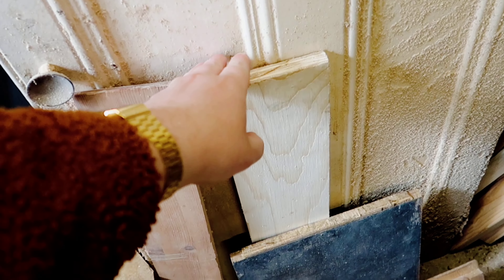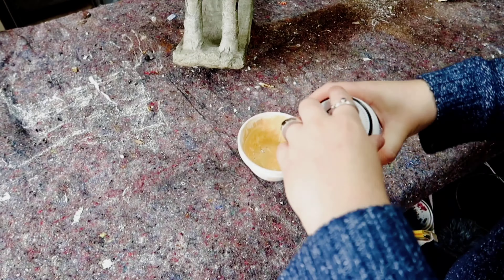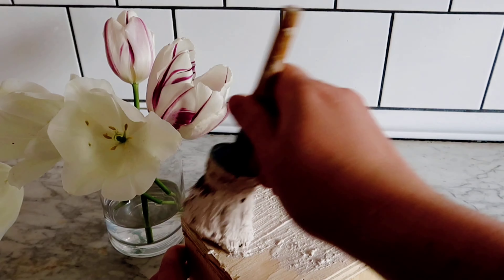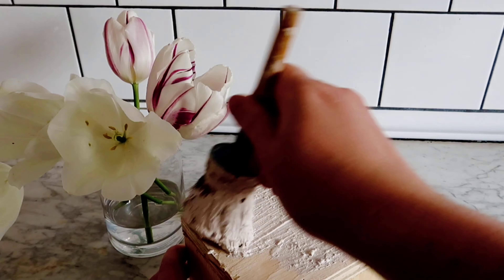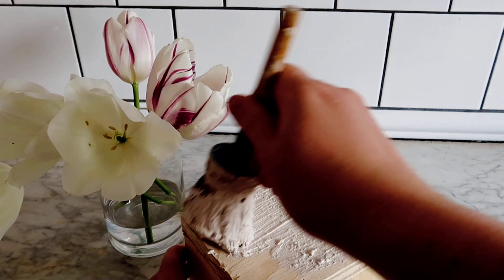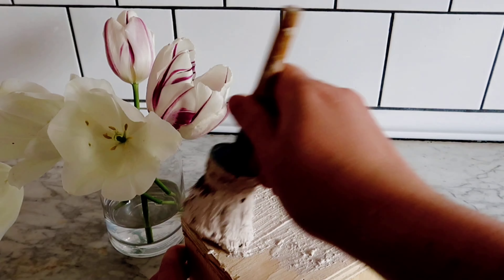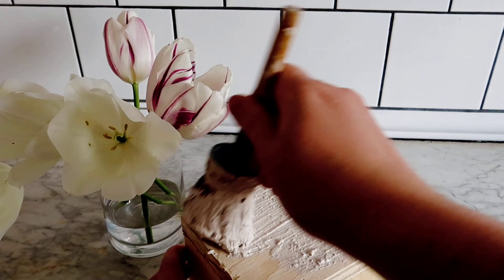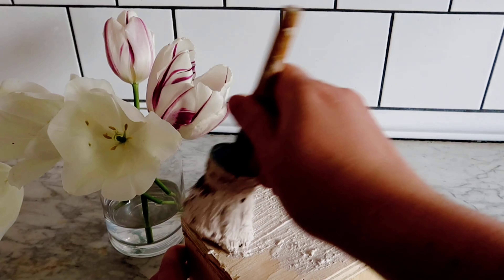Upcycling Scrap Wood - check out these projects - making things that sell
In this episode I am Upcycling Scrap Wood. Taking thrifted finds and giving them new life as home decor with a few simple tracks and skills that anyone can do to make over their own projects. I love Upcycling and taking something that is discarded and no longer wanted and giving it a whole new lease of life.